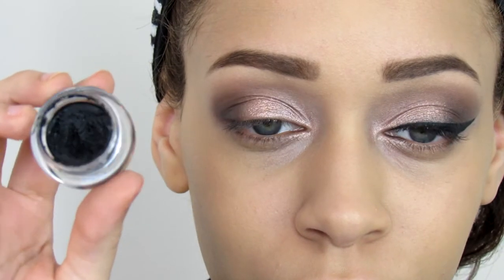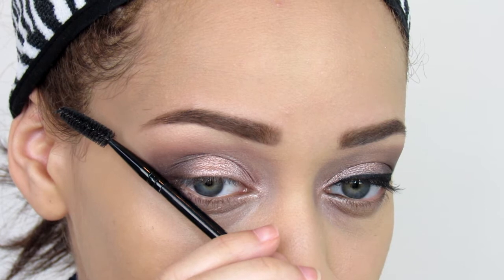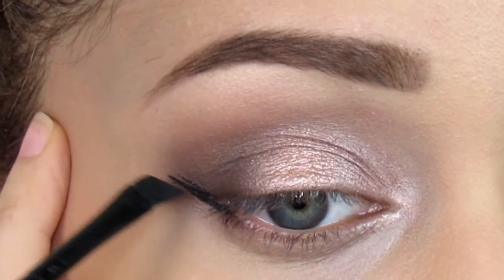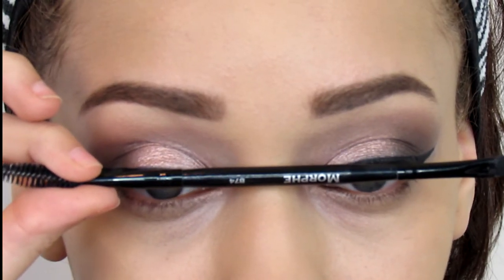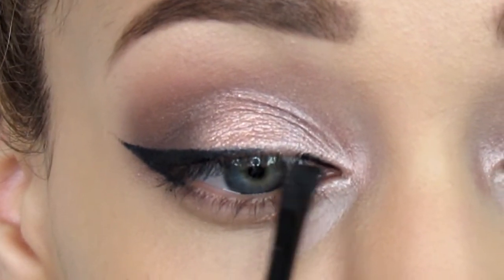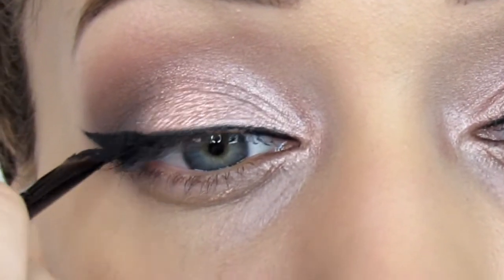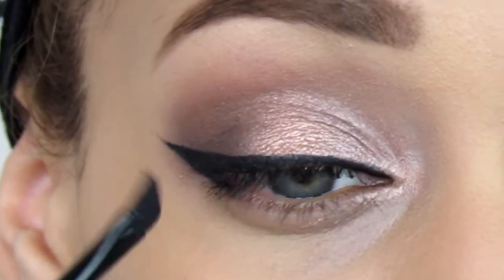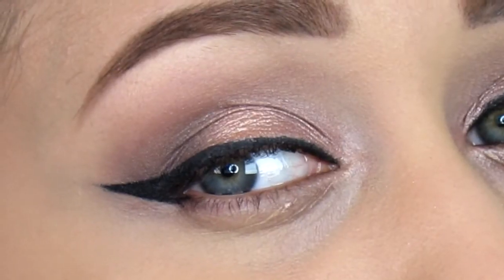MAKEUP 101: HOW TO WING LINER USING GEL | JustJasmine24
products used:
inglot gel liner #77
Morphe brushes B74 Angle liner/spoolie brush
Maybelline master concealer

This is not a sponsored video, all products were bought with my own money.
Other Makeup 101 videos

EYE COLOR?
ARE GREEN/BLUE/GREY (they change at times) ( YES THEY'RE MY REAL EYES =D )